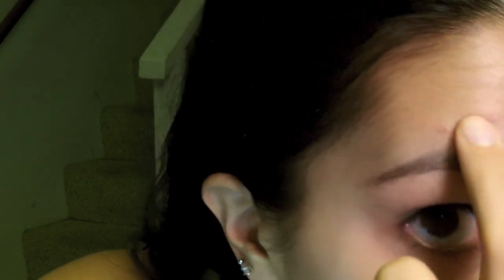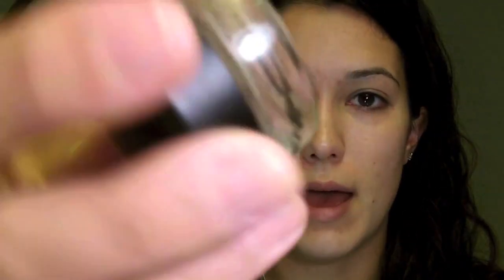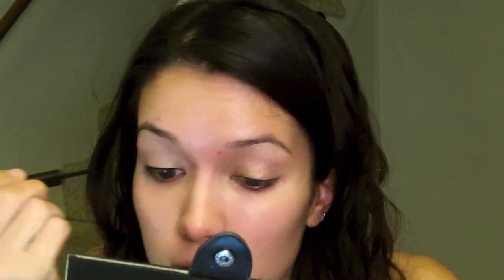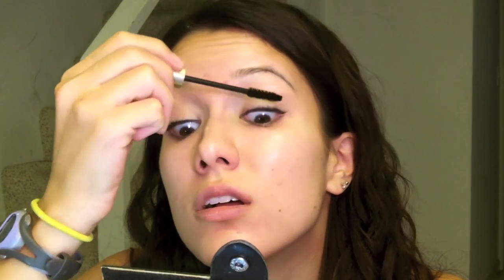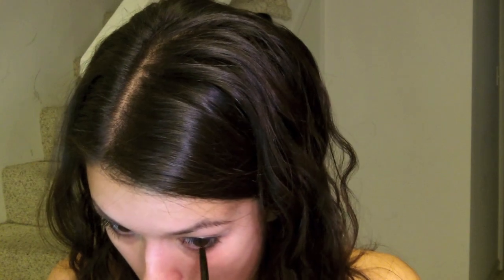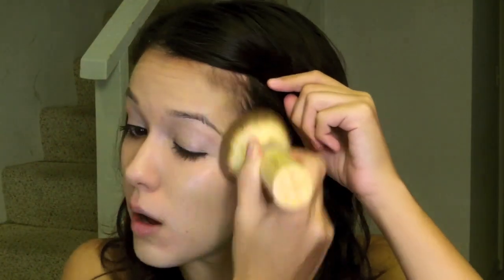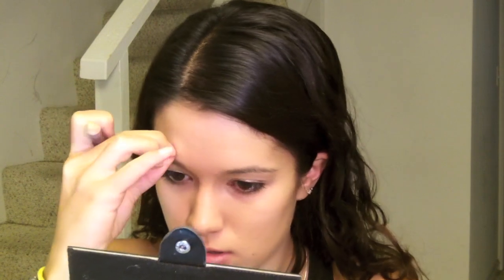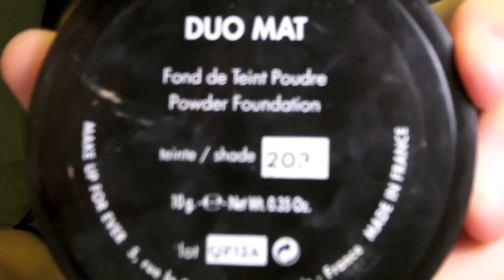My natural makeup look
This is my quick and natural makeup look. I wear this look when I work because it is fast and simple! When you have to be at work at 630am you want something that doesn't take too long!!! Hope you enjoy.

Products used:

Eyes:
Urban decay Eyeshadow primer potion
Mac paint pot in Bare Study
Make up for ever Aqua Liner in 13
Tarte eyelash curler
Urban decay Eyelash primer potion
Too faced Lashgasm
Loreal Voluminous in Carbon Black
Stila Smudge stick waterproof eyeliner in Stingray

Face:
Make up for ever Mat Velvet + in 35
Ecotools bronzing brush
Urban decay 24/7 concealing pencil in NSA
Make up for ever Duo Mat in 203
Urban decay De Slick oil control setting spray

Lips: Tarte Lipsurgence natural lip luster in Glisten